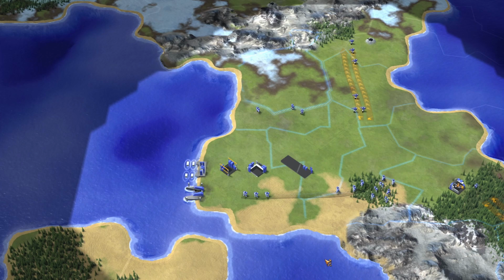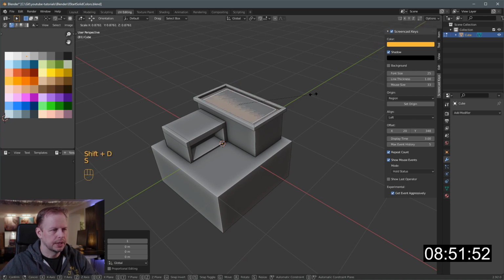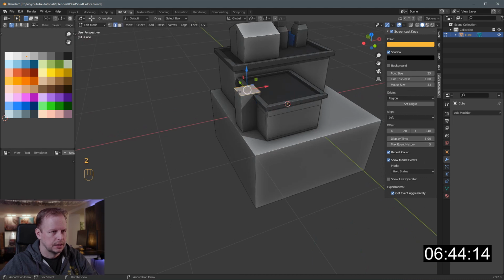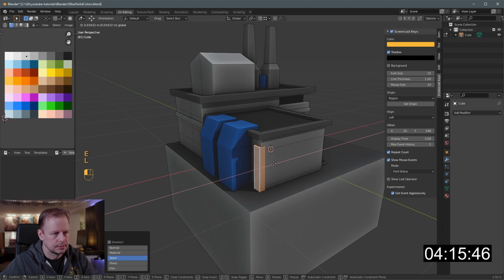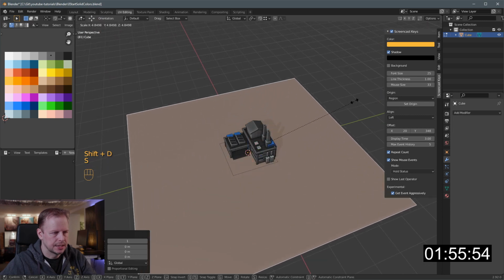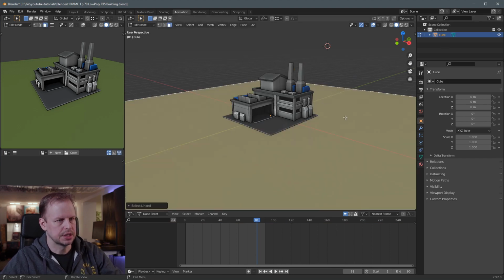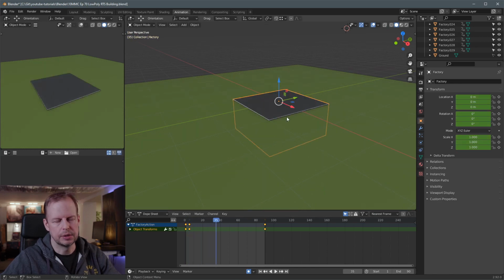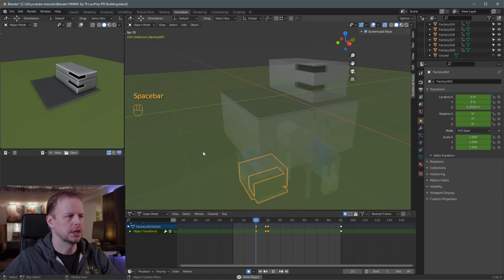Let's model an RTS FACTORY in 10 MINUTES - ep. 70 - Blender 2.92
In my current "day job" we're making a Real-Time Strategy (RTS) game and in episode 70 of the 10 Minute Modeling Challenge, I'm modeling a very basic factory building for use in such types of games.  The building could be used in any type of game including isometric style or where the buildings are viewed from a distance.